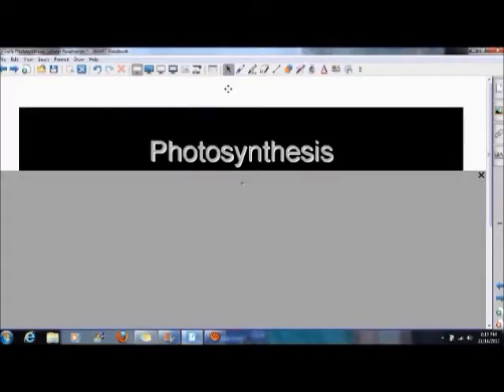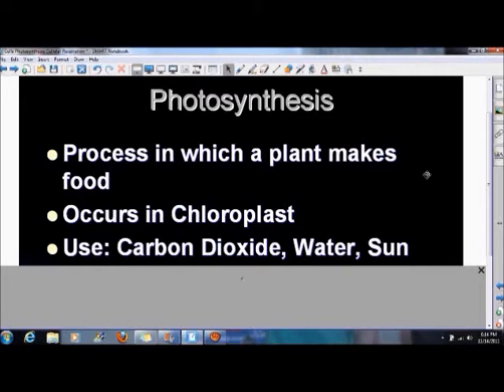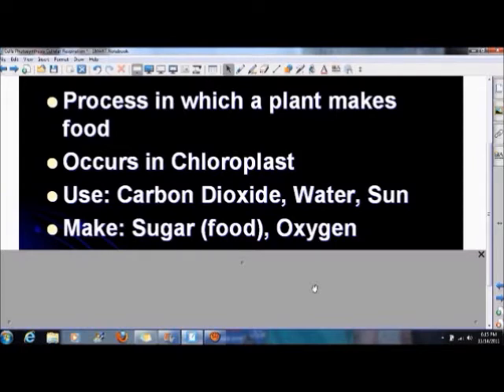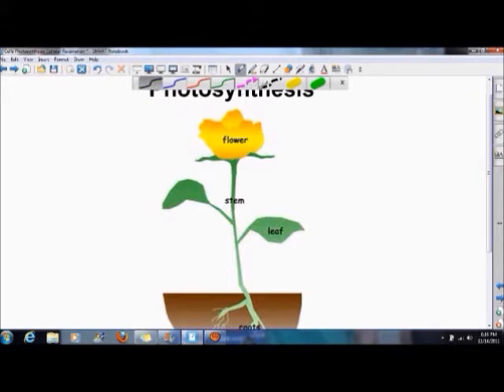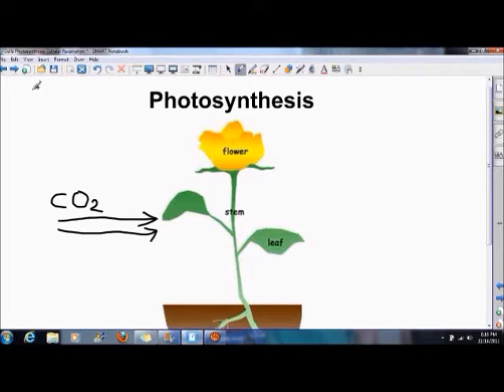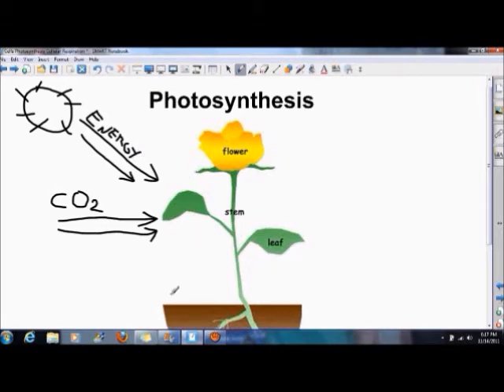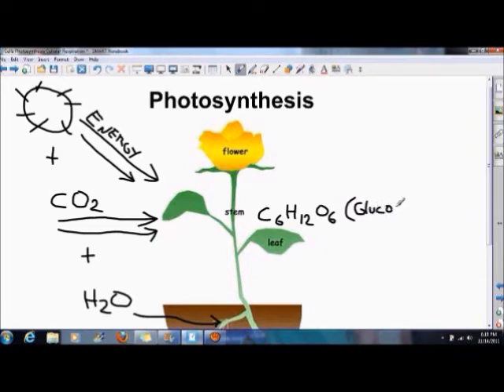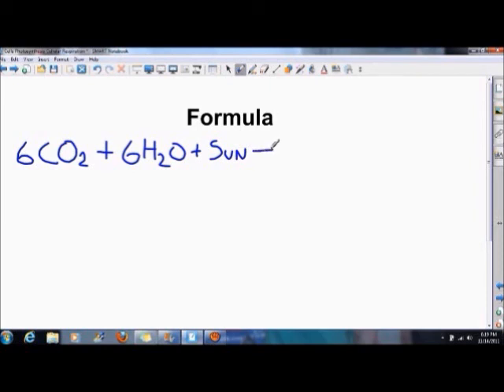What is Photosynthesis?